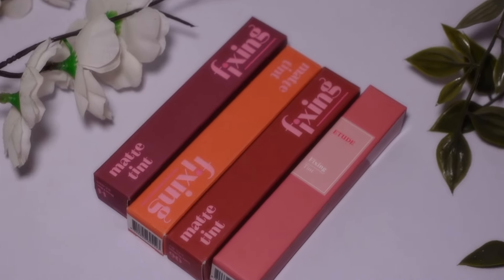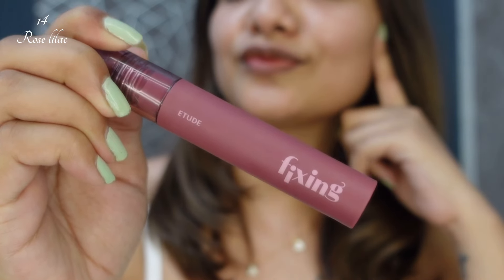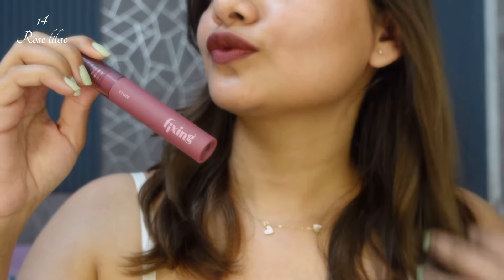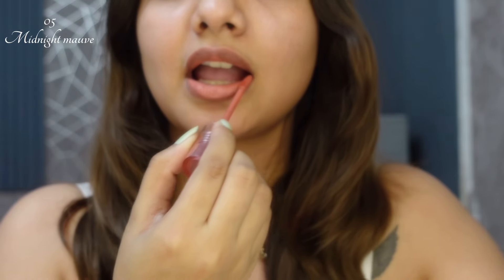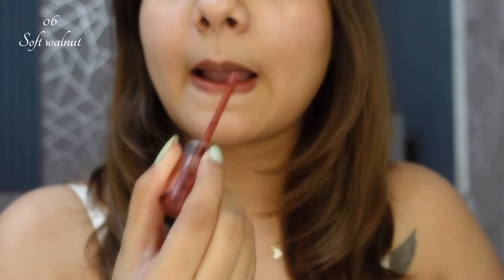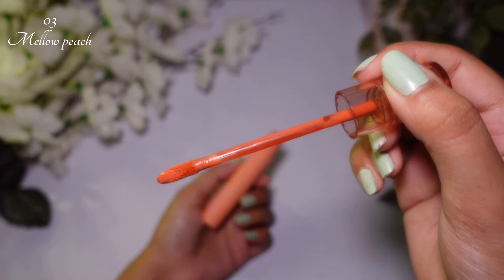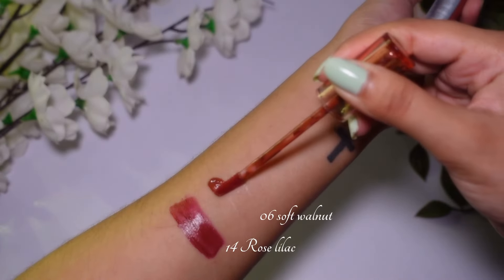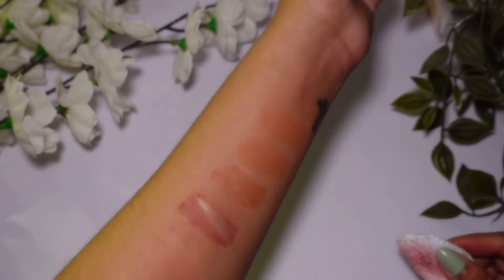Trying Etude house fixing lip tint (review) 🌸midnight mauve,mellow peach,soft walnut,rose lilac